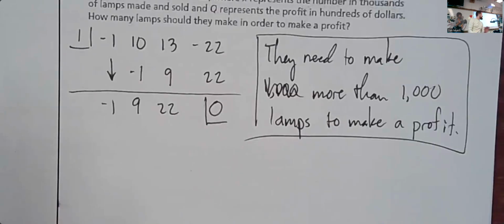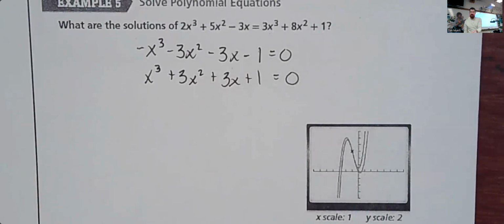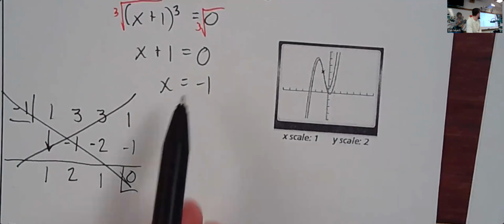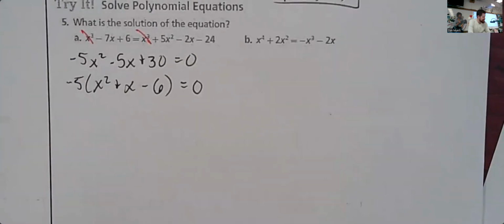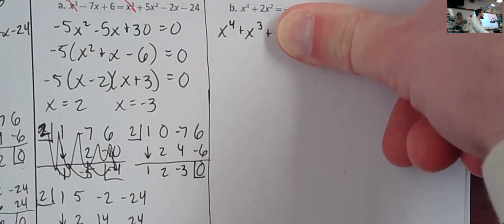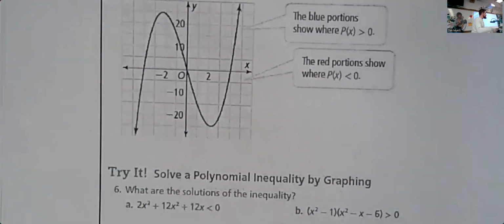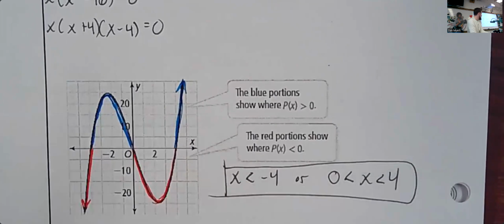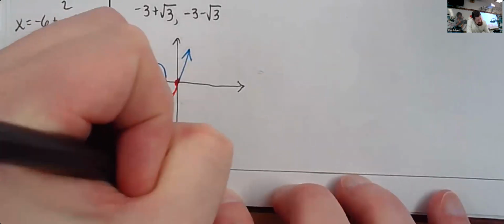Lesson 3-5: Zeros of Polynomial Functions Day 2